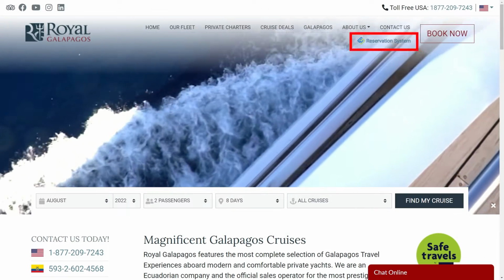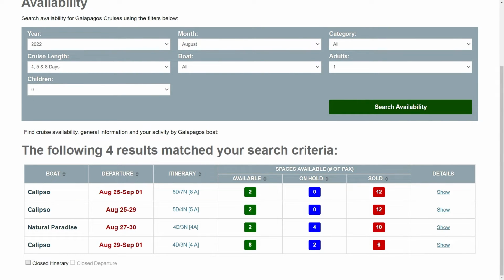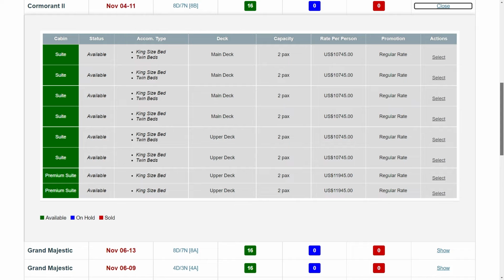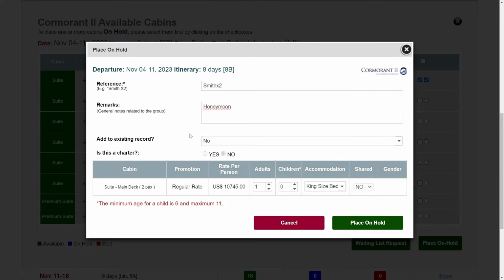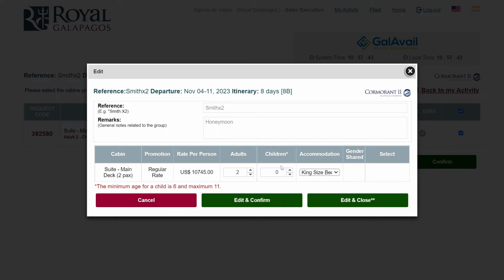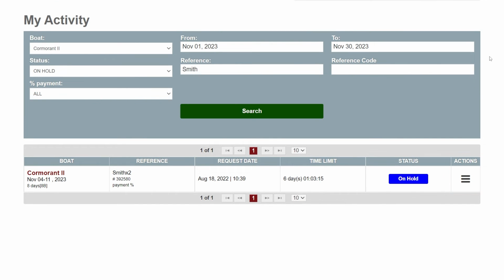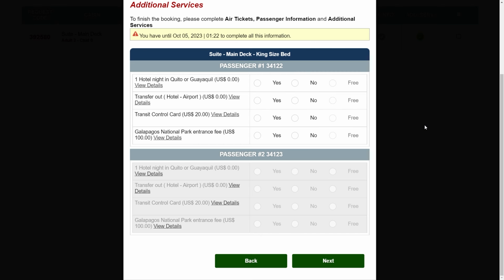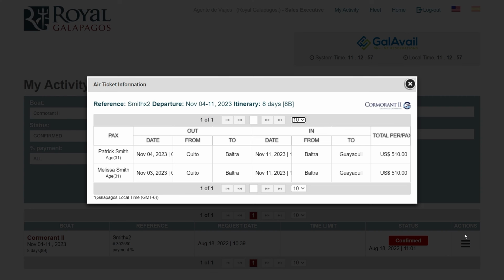Royal Galapagos Reservation System - Tutorial